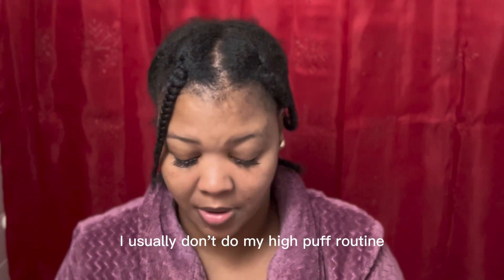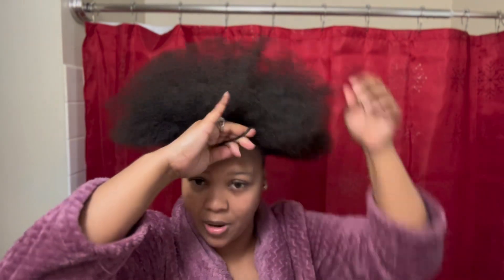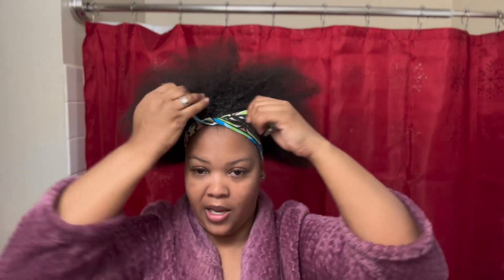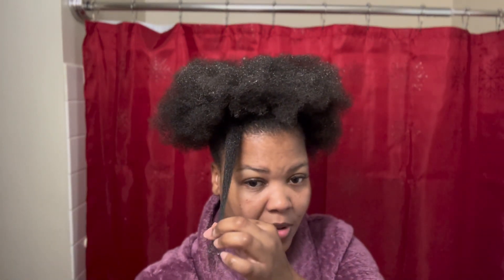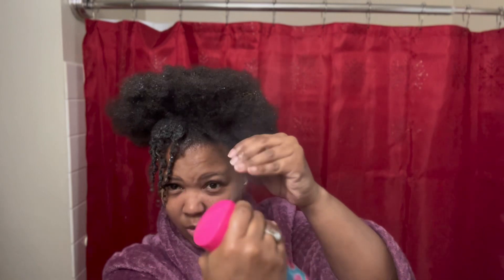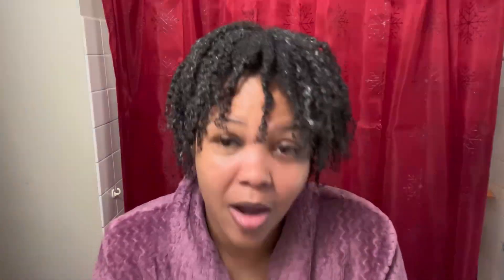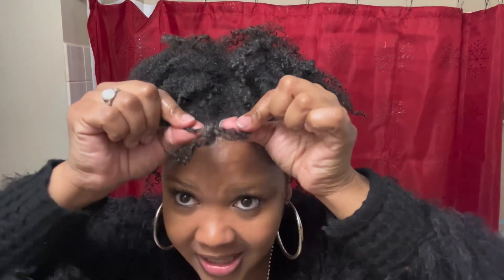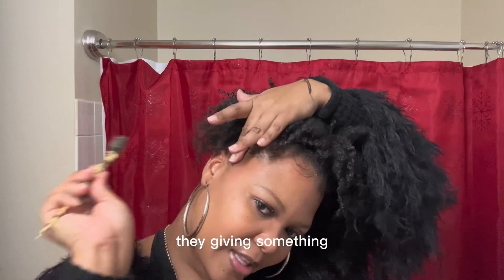HOW TO GET YOUR PUFF DEFINED AND CURLY.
I hope you enjoyed this video of me doing my high curly puff routine.  My hair is getting better and better. Who remember the frizzy puffs lol ?

New YouTuber: Bare with me while I’m learning how this all works